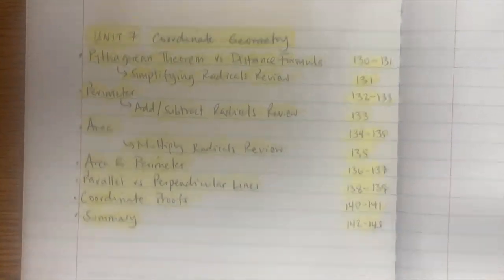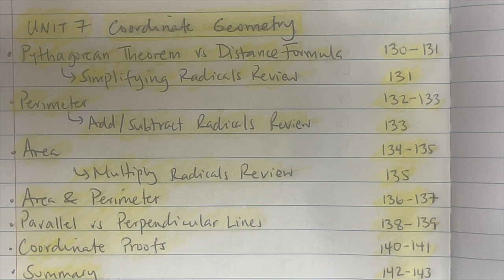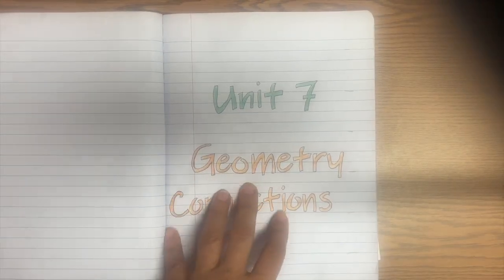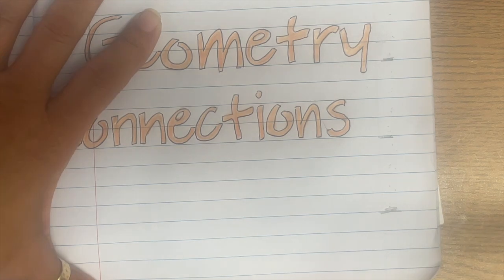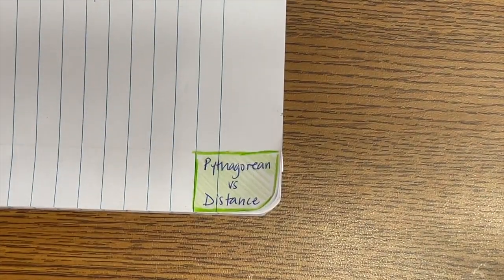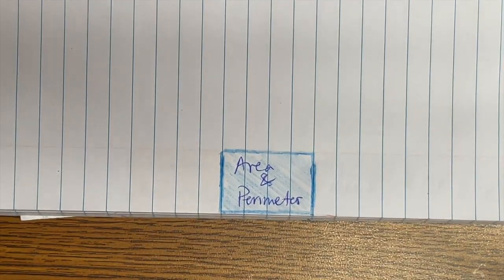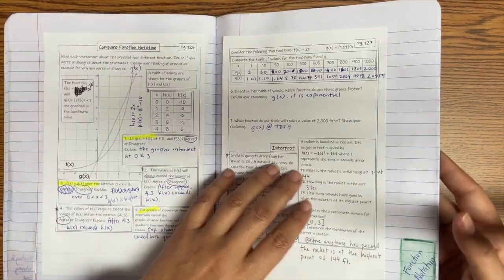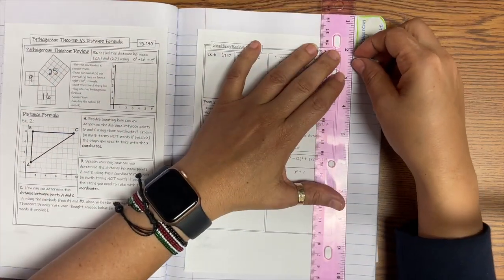Unit 7 Notebook Set-UP